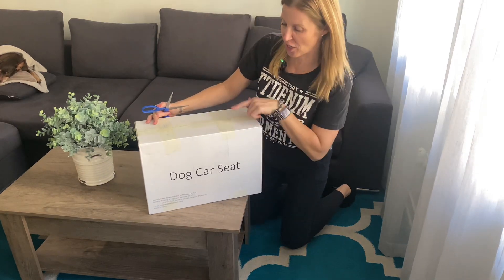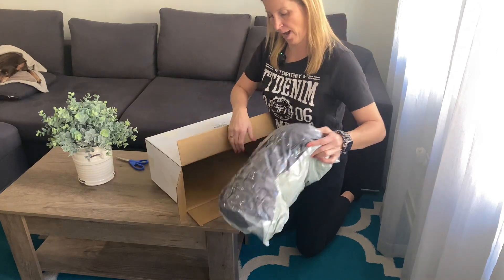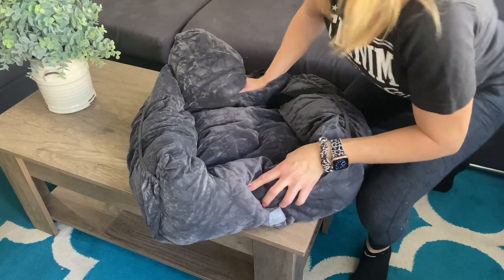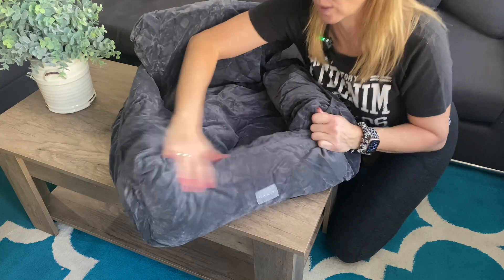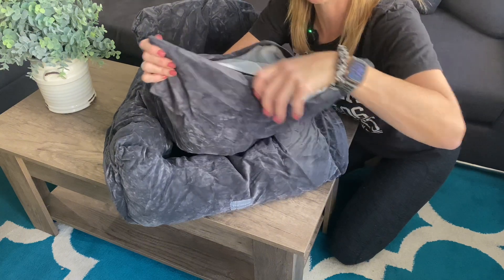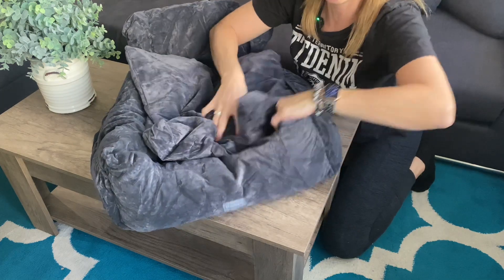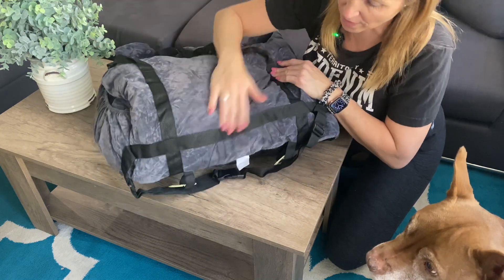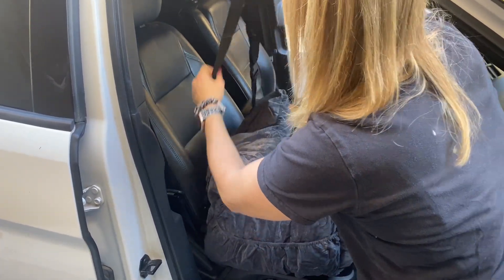PetCampus Dog Car Seat | Review + Install Demo